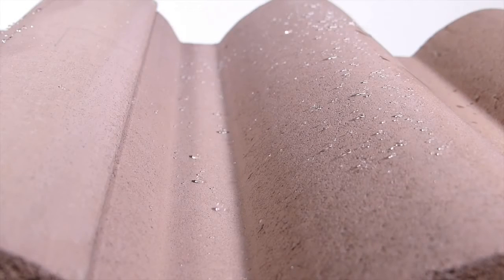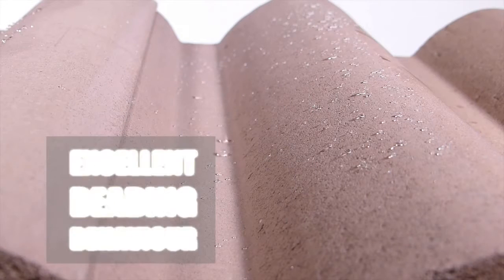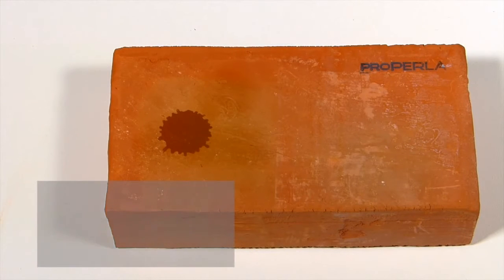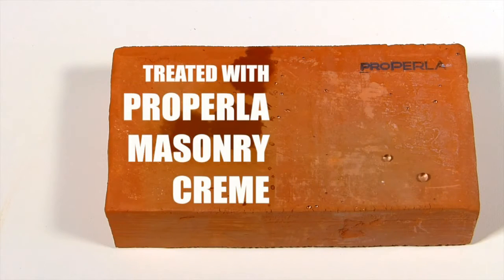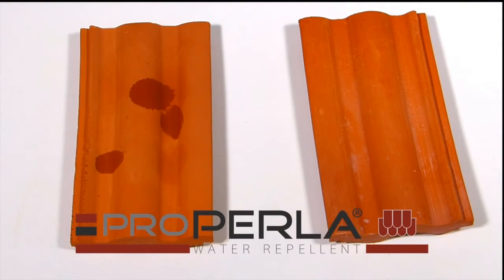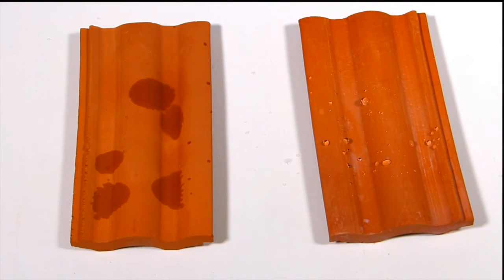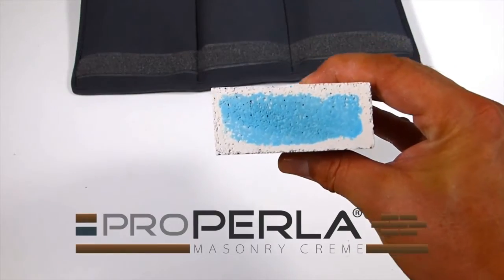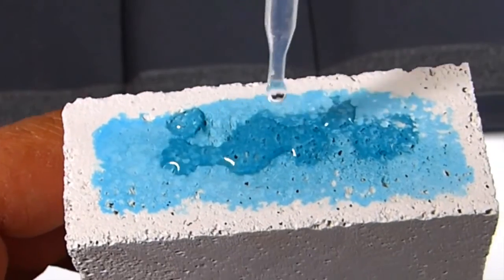UK properla demo tools